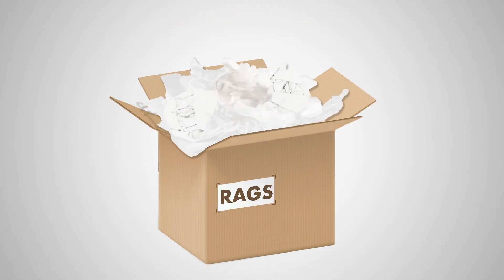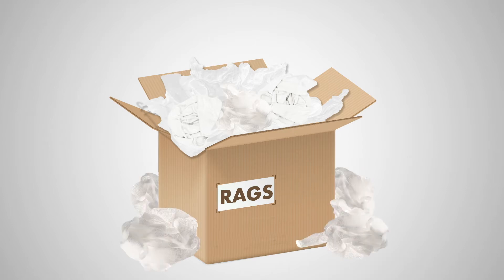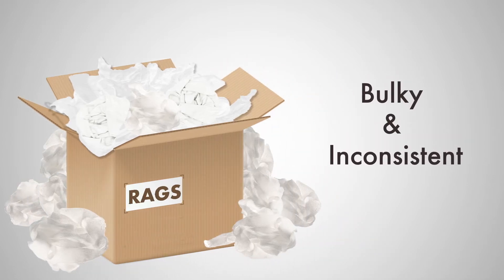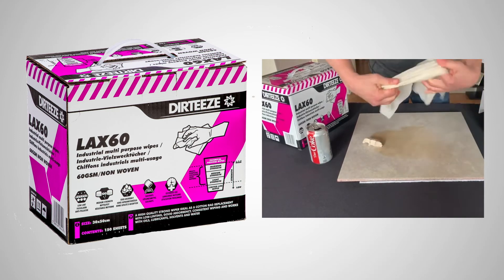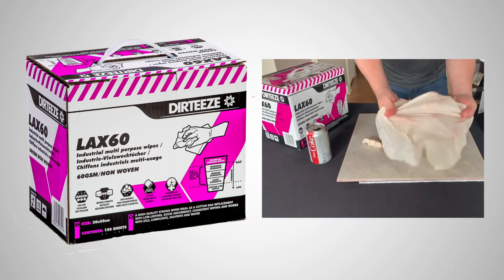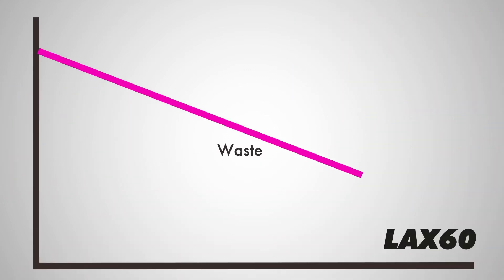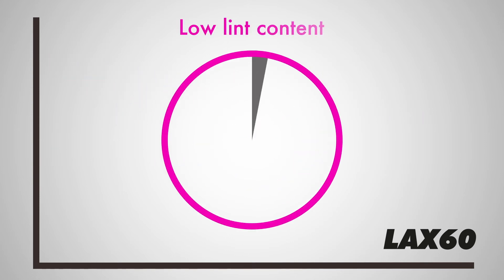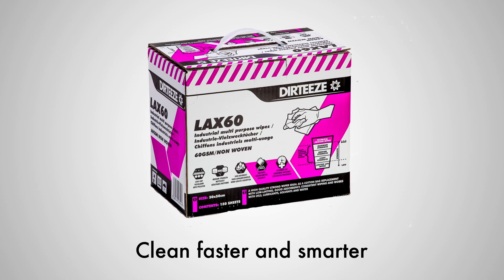Rag Killer LAX60 Industrial Wipes